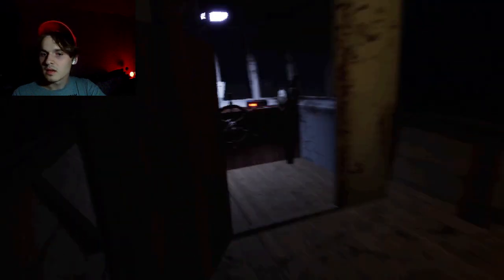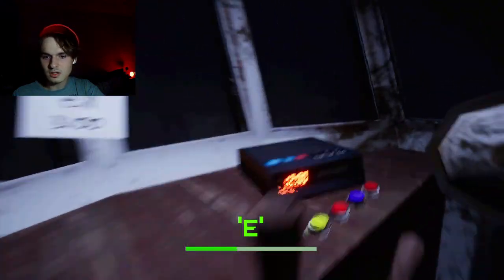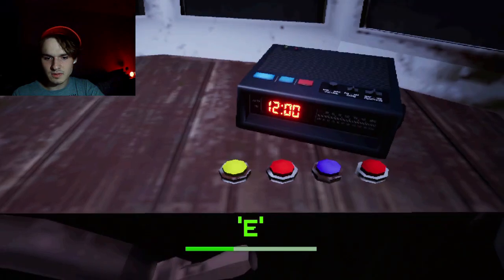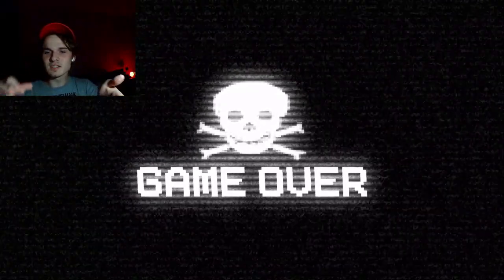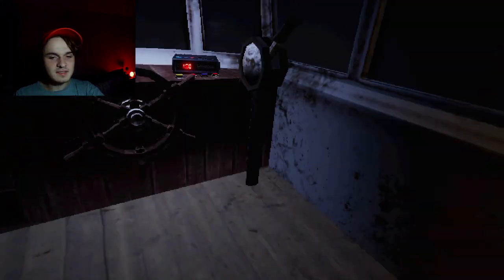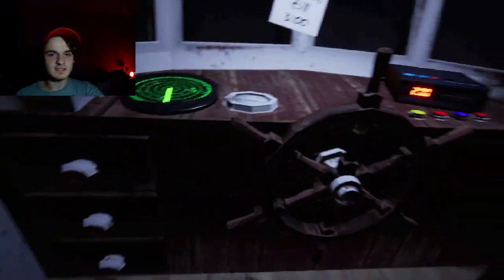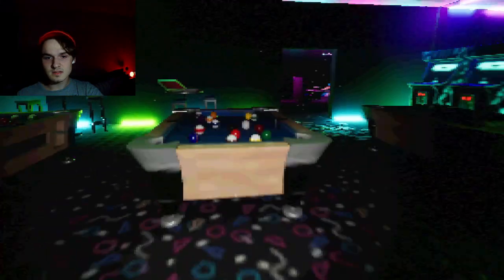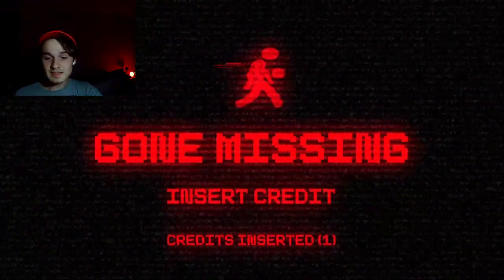PLAYCADE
You are a lost media archivist looking for a lost arcade machine. You attempt to explore the old "Playcade" arcade establishment that closed down years ago, hoping to find some remnant of this lost machine.